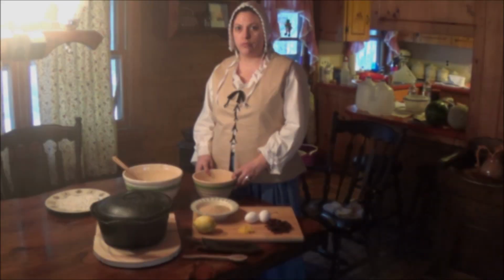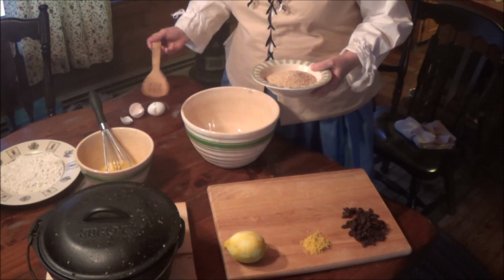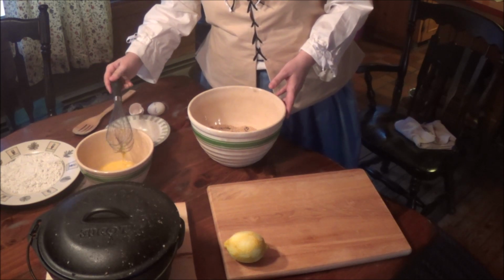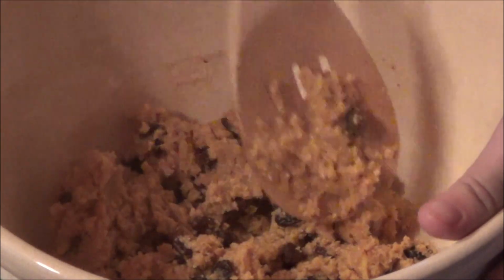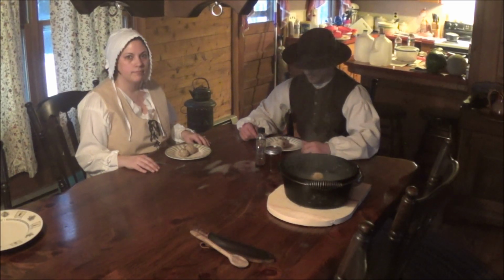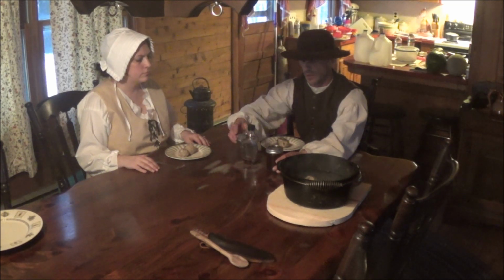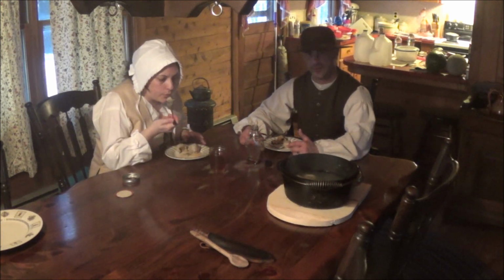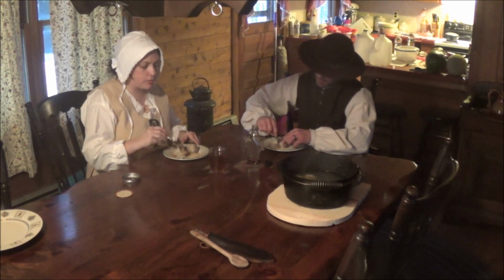18th Century Pudding with Marie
One style of 18th Century Pudding made by Marie. Highly recommend you try this recipe. it was amazingly delicious!